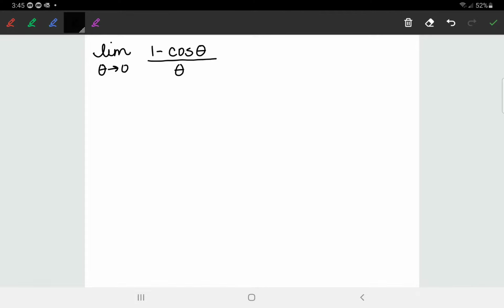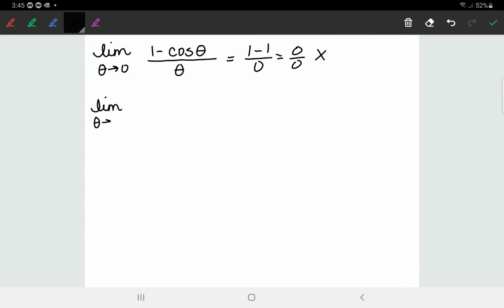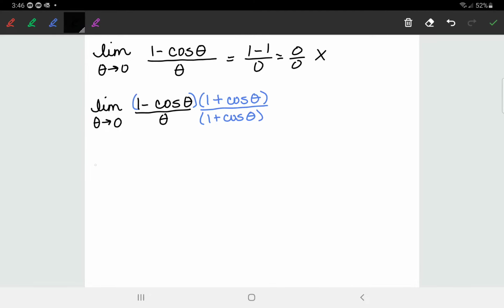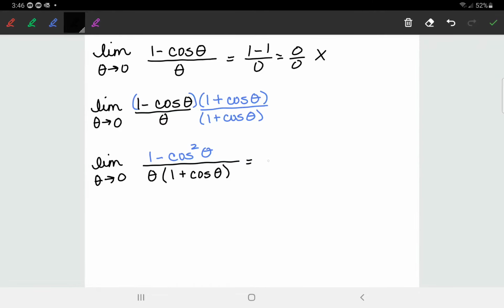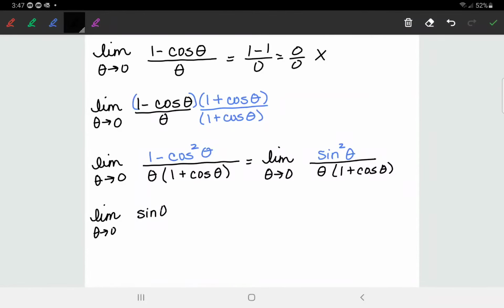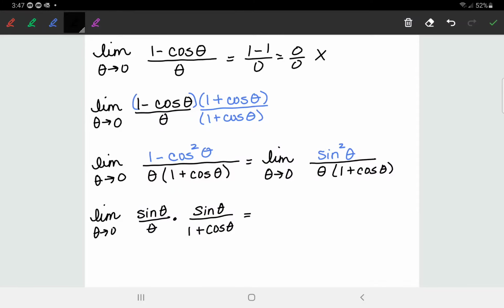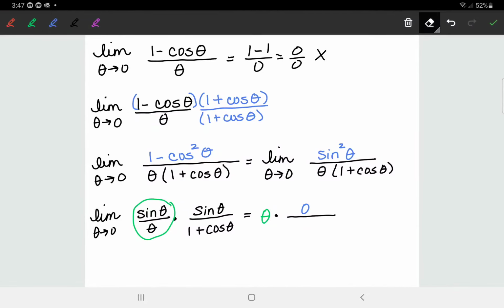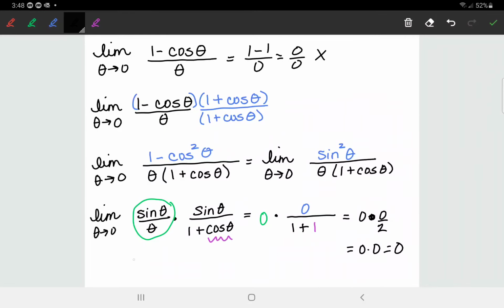limit 1 minus cosine divided by theta